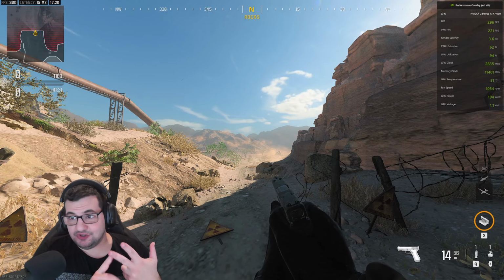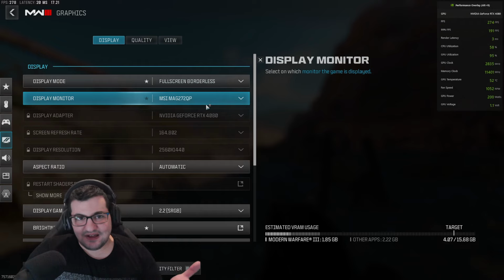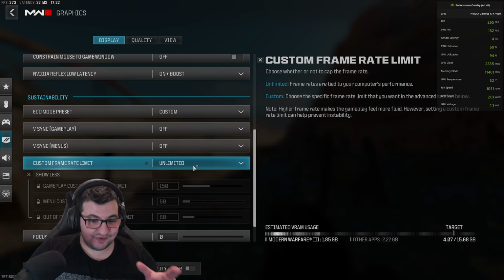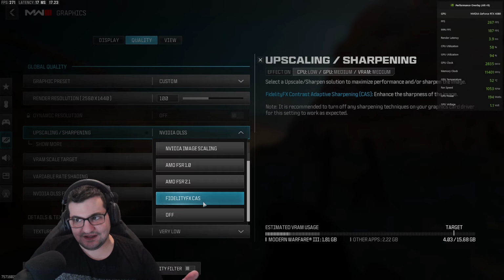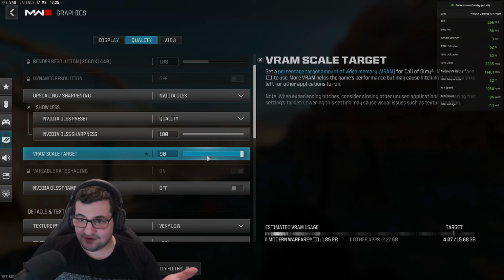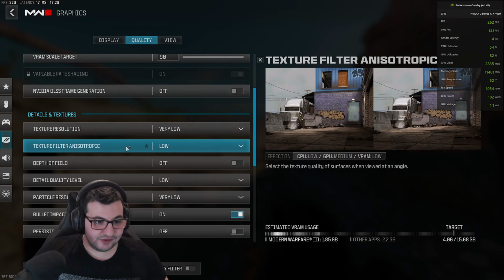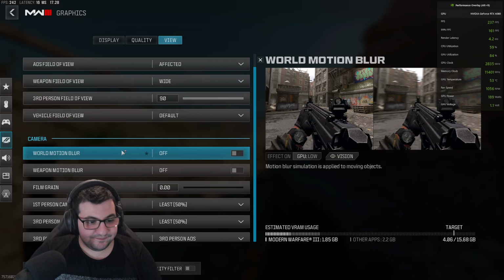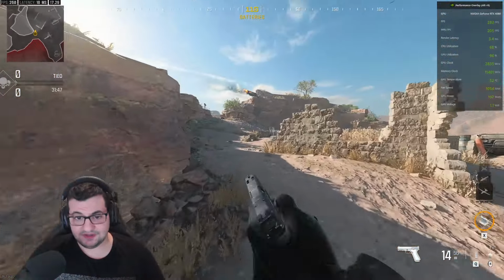COD MW3 Best for Fps guide and settings !!!!!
A small guide to have the best preformance in MW3 and maybe warzone, what i am talking about is basically from my own experience on what I did with my pc to make it run better.

Do remember that i lose a max of 45 fps due to recording with obs so add up  25-45 fps to my current.

Hopes this video help you out with your Setups.

Stay Icy